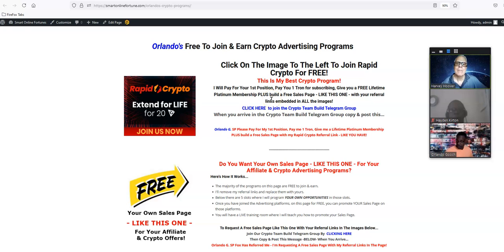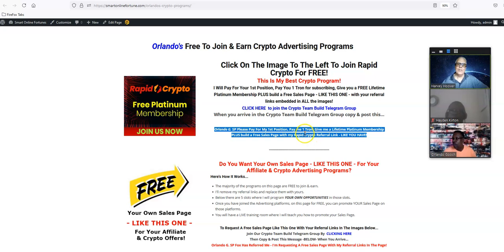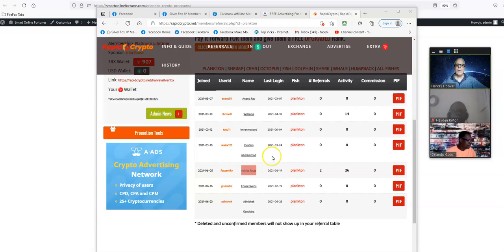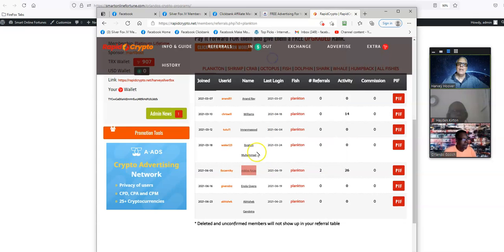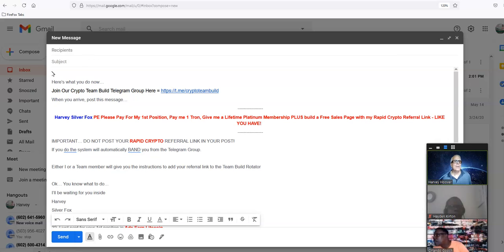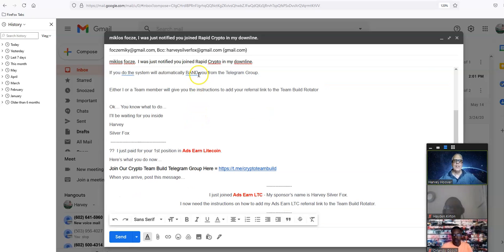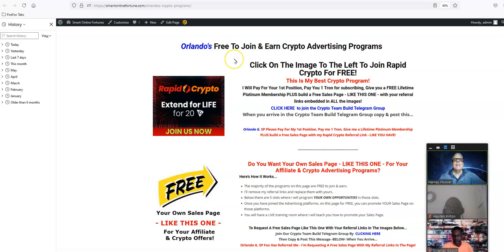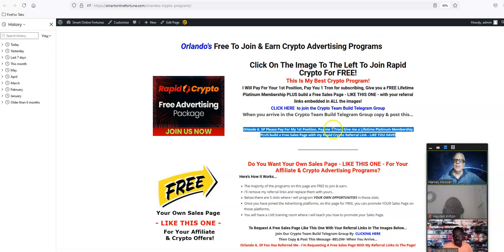Free To Join & Earn Crypto Advertising Programs Sales Page Update 6 23 21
Promote your Lead Capture Page that looks like the image on ALL the Free To Join & Earn Advertising Programs on your Sales Page.

When a prospect opts in they will be taken to your Sales Page that may look like this

The requirement to get their own Sales Page is to join the Crypto Team Build Telegram Group then copy and post this message...

When you get into the group ever day you will need to scroll up through the messages to see if your name was mentioned in a post like the one above.

Now use the message below to REPLY to their post...